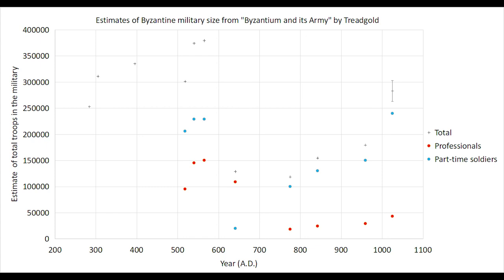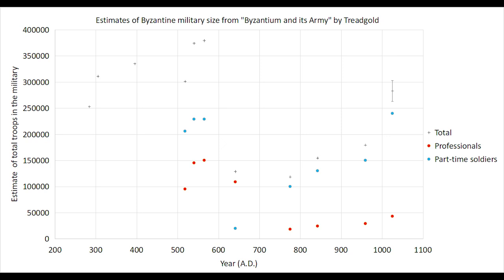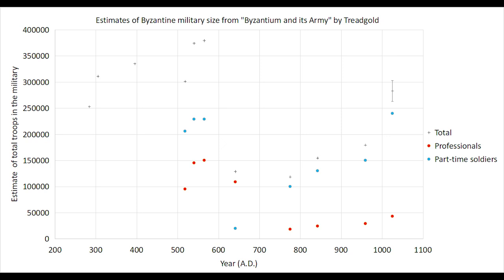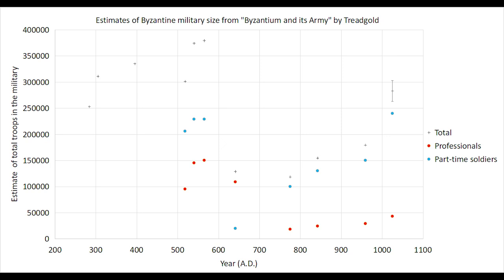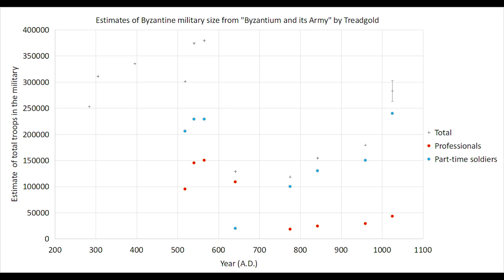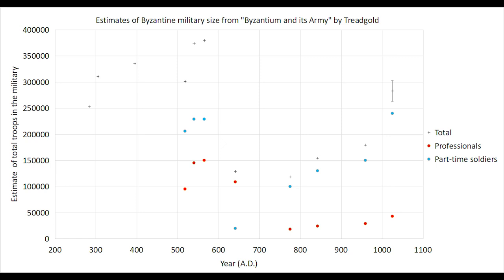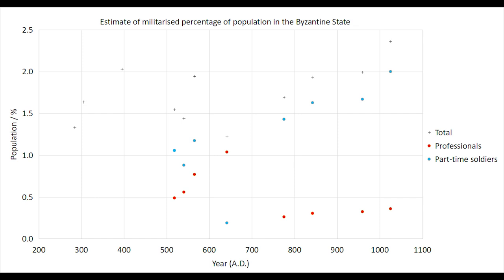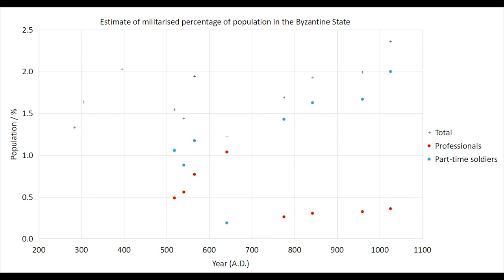The size of the Byzantine Military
A look at the data from "Byzantium and its Army" by Warren Treadgold on the size of the Byzantine Military between 284 and 1081.

There needs to be a discussion on the numbers of cavalry and infantry - presumably most, if not all, of the professional troops were mounted.

These numbers also include naval forces, that is rowers and marines too.